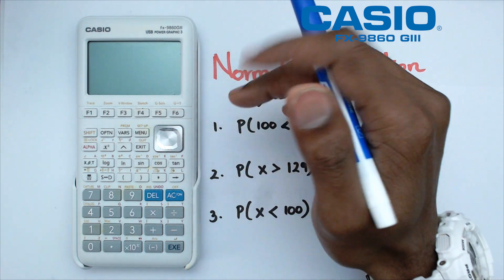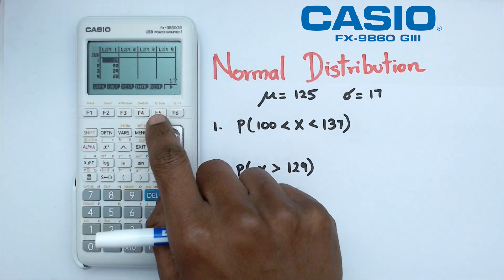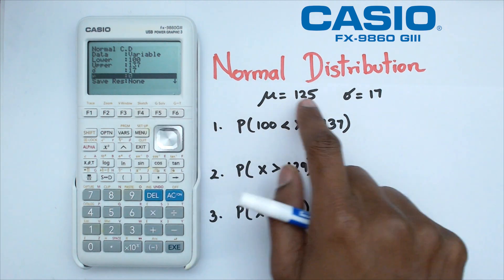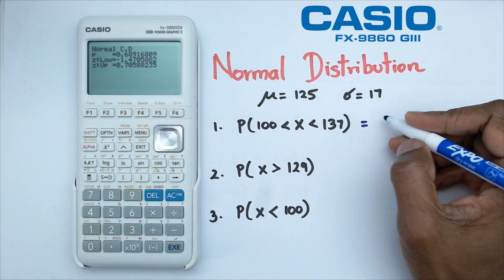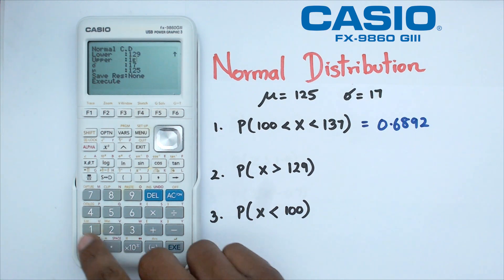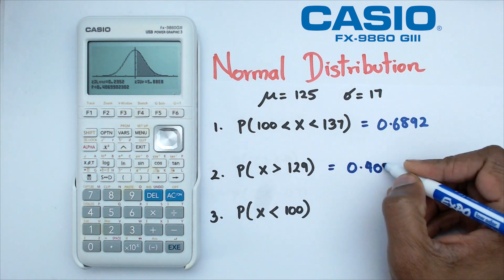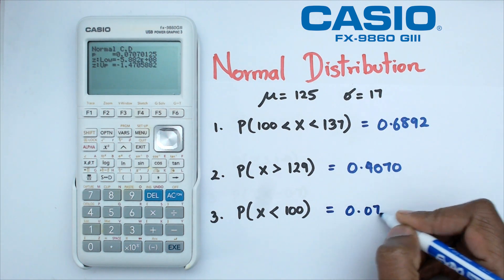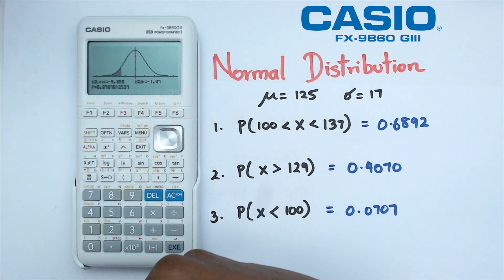How to Find Probabilities for Normal Distribution on the Casio FX-9860 GIII Graphics Calculator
Find Probabilities for Normal Distribution with X Values on the CASIO FX9860GIII! 📈🔢 In this tutorial, we show you how to calculate probabilities for a normal distribution using real values on your CASIO FX9860GIII graphics calculator.

CASIO FX9860GIII normal distribution probabilities tutorial
Finding normal distribution probabilities on CASIO calculator
CASIO FX9860GIII probability calculation guide
How to solve normal distribution problems on CASIO FX9860GIII

How to Find Probabilities for Normal Distribution on the Casio FX9860GIII Graphics Calculator
How to Find Probabilities for Normal Distribution on the Casio FX-9860GIII Graphics Calculator
How to Find Probabilities for Normal Distribution on the Casio FX9860 GIII Graphics Calculator